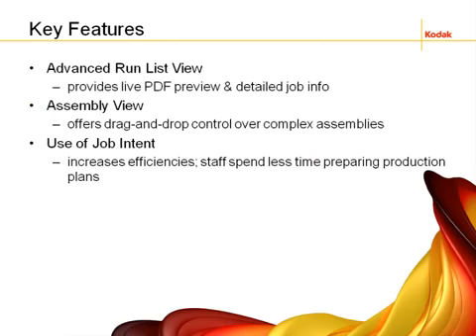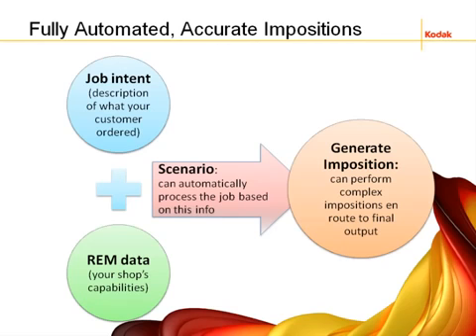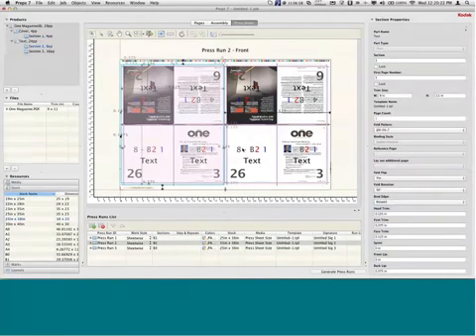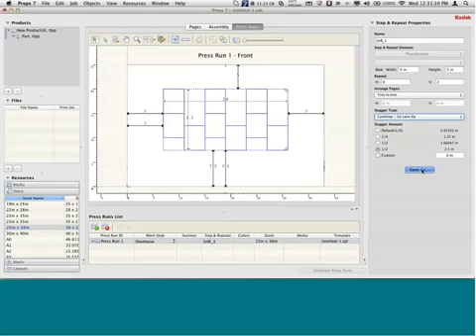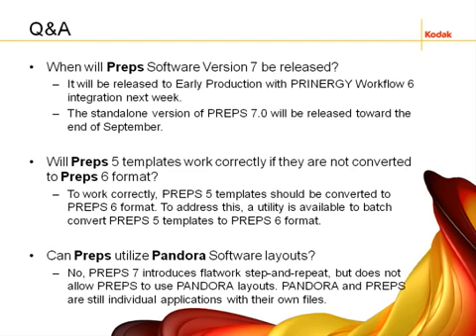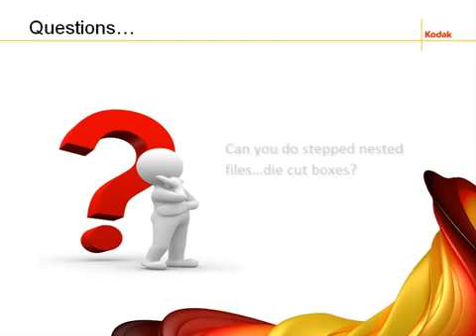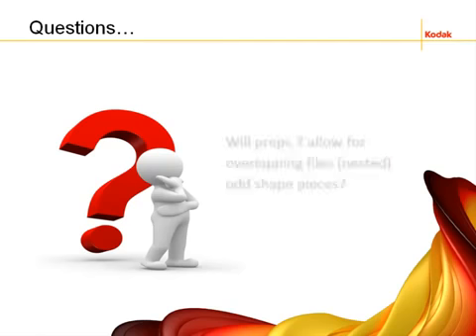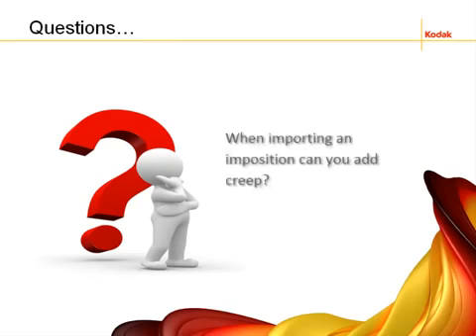Apresentando o software de imposição KODAK PREPS Versão 7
O software Preps é a ferramenta padrão de mercado para imposição de páginas que oferece um fluxo de trabalho muito rápido com flexibilidade. Roda em plataforma PC/Windows ou Macintosh e se integra perfeitamente nos fluxos de trabalho Prinergy, ou em ambientes PotScript e PDF. Possui as versões Plus e Pro, podendo trabalhar com múltiplas imposições e aplicação de submarinos de forma automática (próprio para impressores rotativos) e standard CIP 4 para guilhotinas e acabamento. Trabalha completamente integrado ao Prinergy ou com workflows de terceiros.

Estamos também nas redes socias!